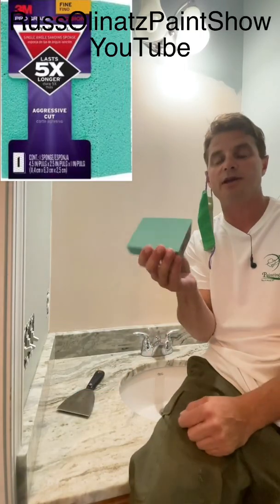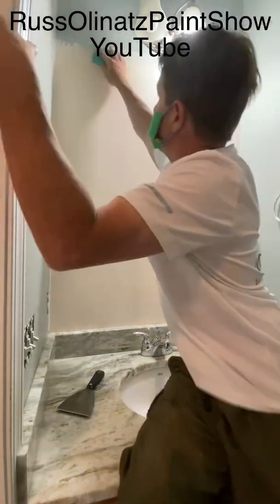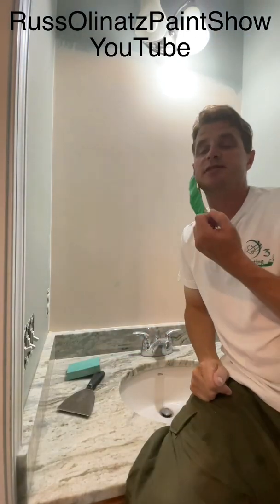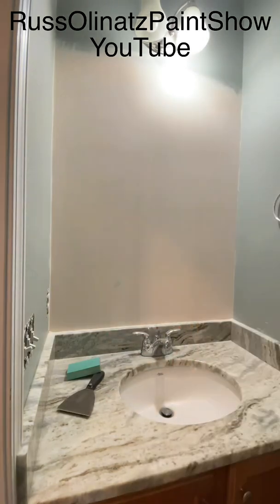Sand DryWall Repair!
drywall repair